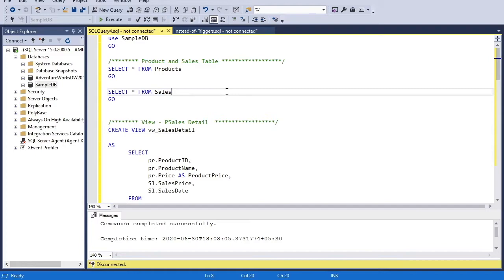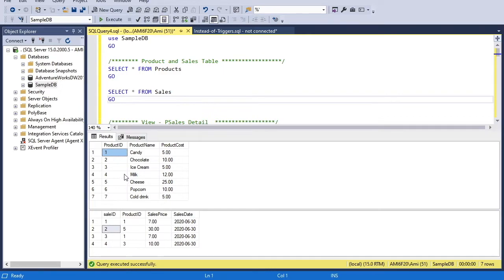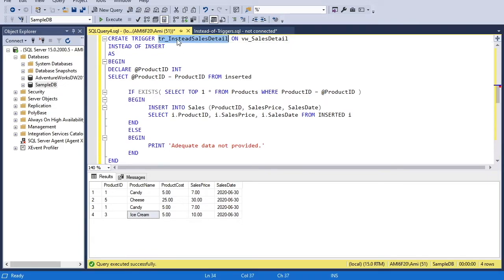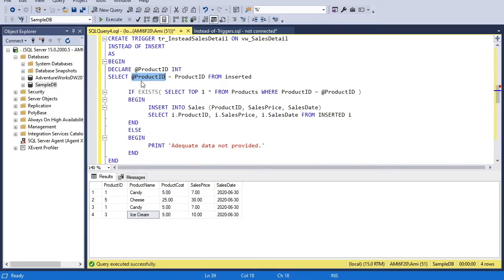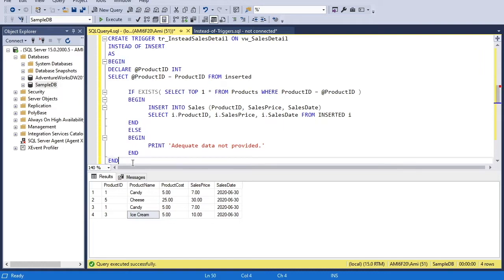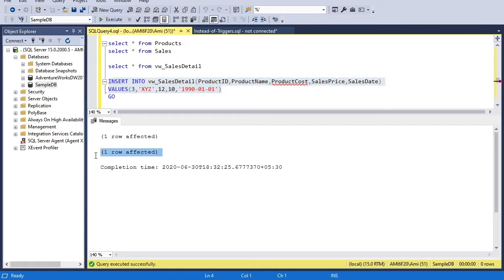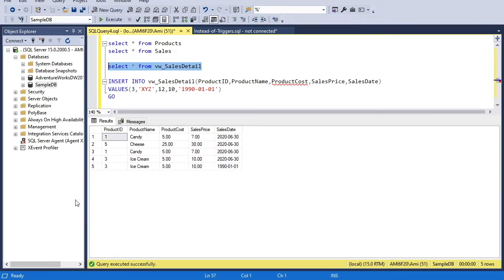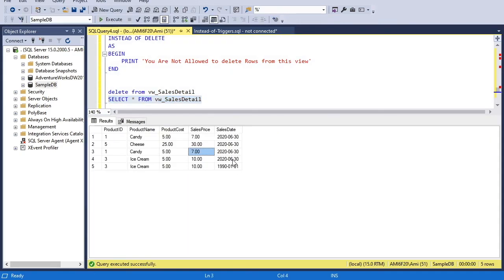instead of trigger in SQL Server - everything covered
In this tutorial, you will learn Instead of triggers in SQL Server. we discuss everything with practice examples